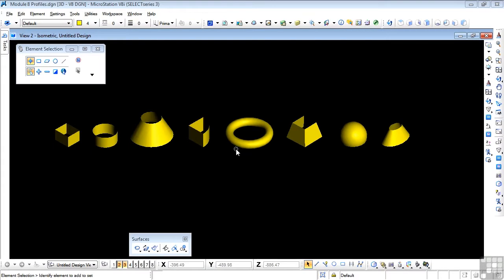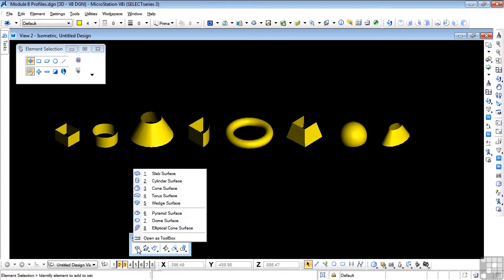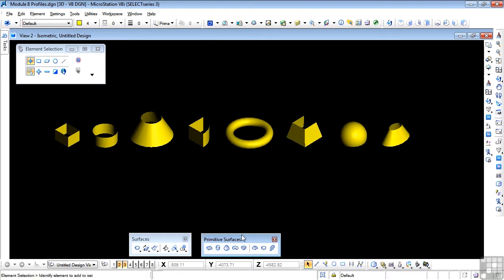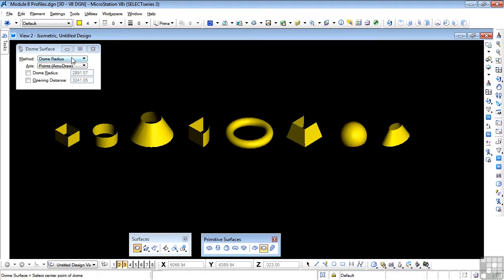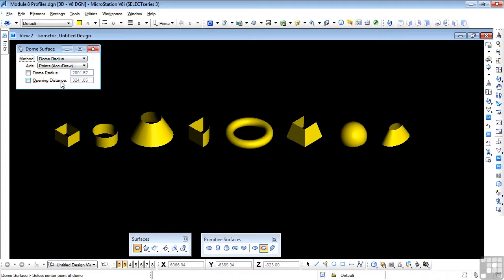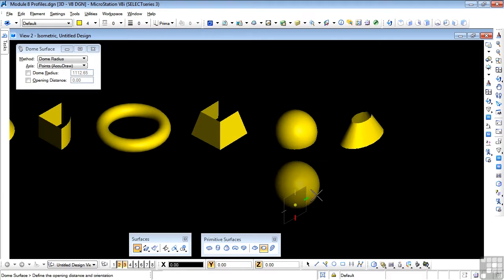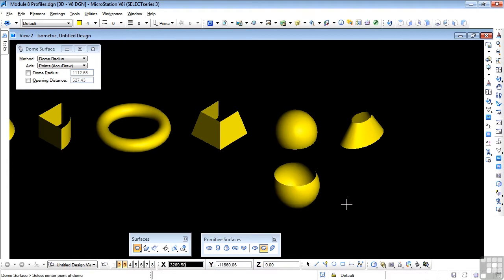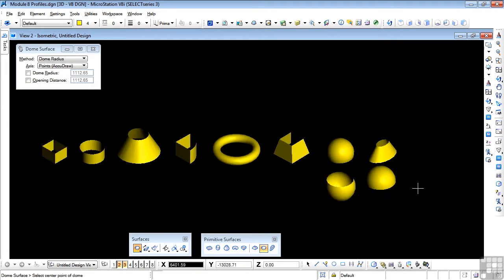Bentley MicroStation V8i 3D Tutorial | Primitive Surfaces